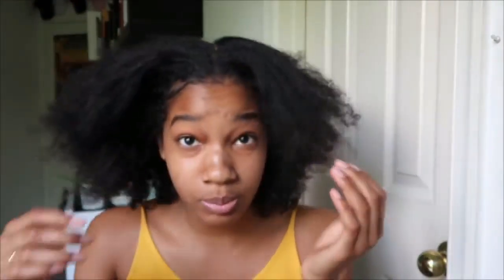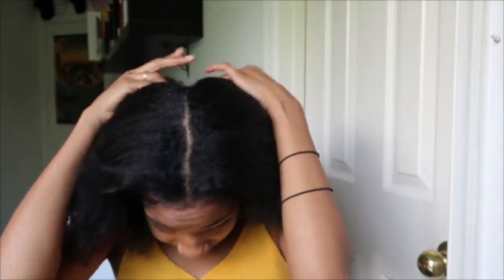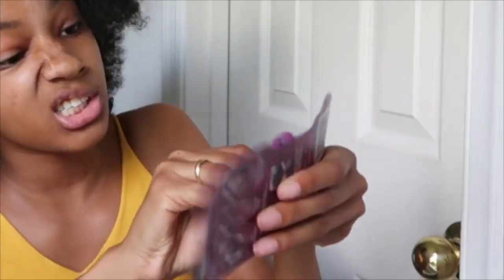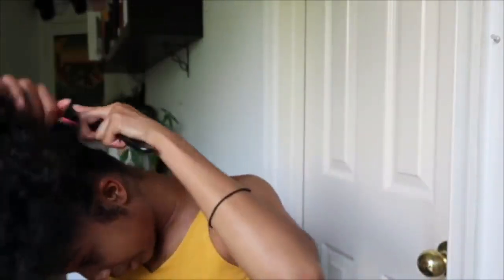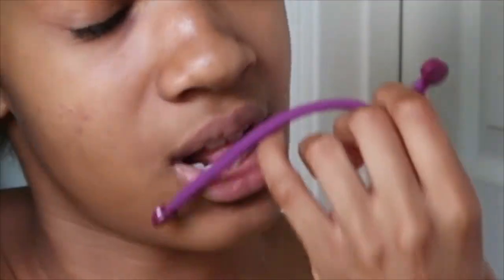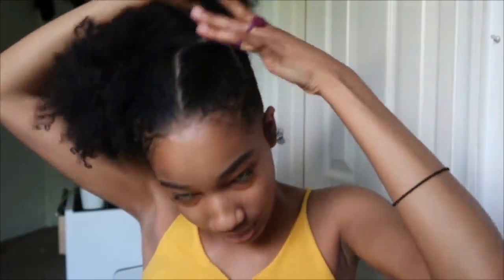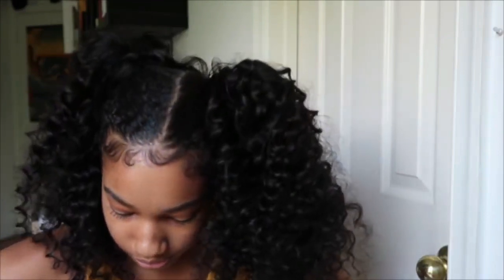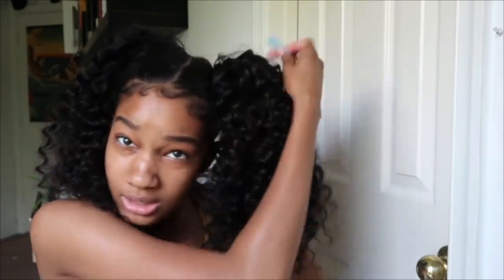GRWM | Natural Curly Hairstyle (chit chat) Ft Juliahair.com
Hair Information: Malaysian Deep 20'×3 +18' closure